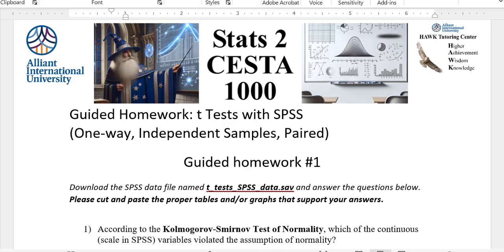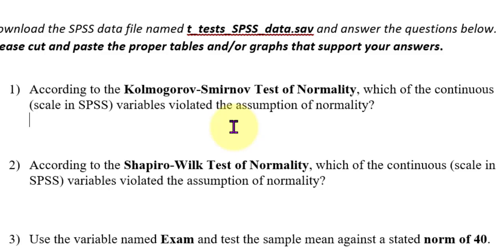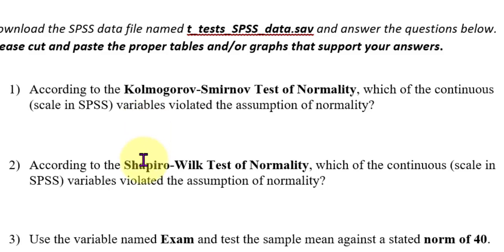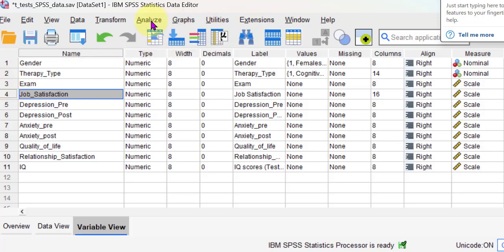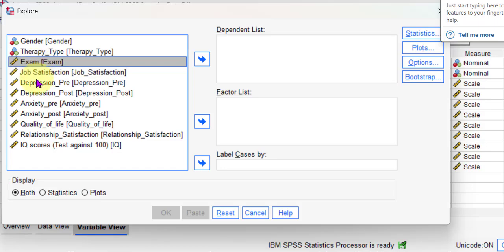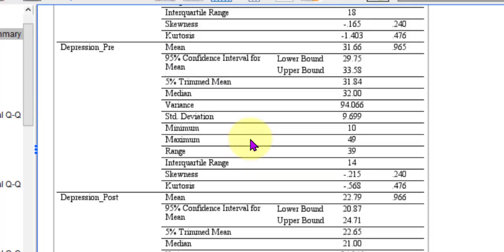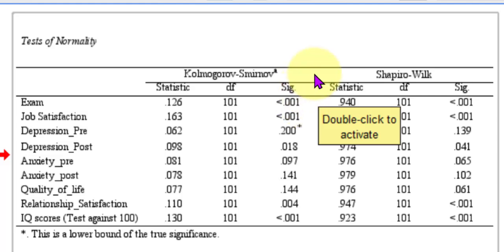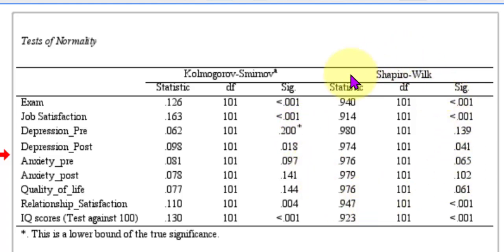GH t tests Q01 and Q02